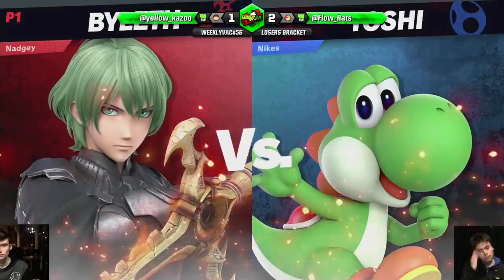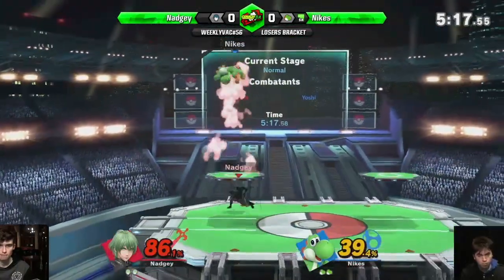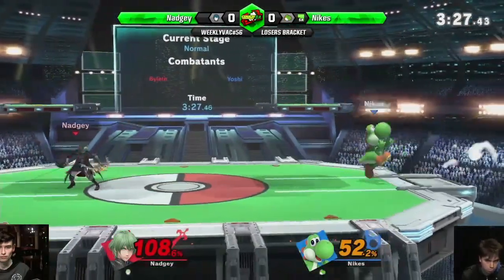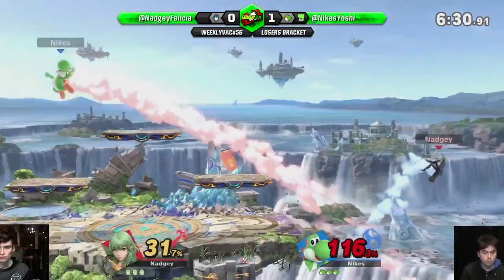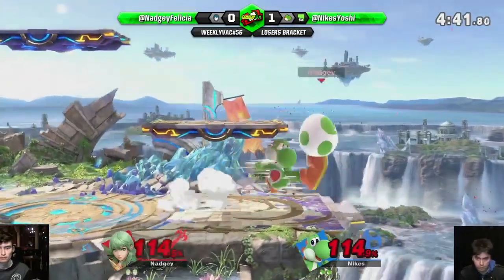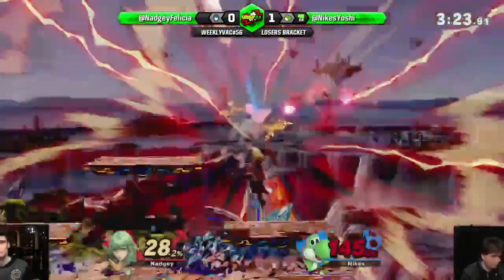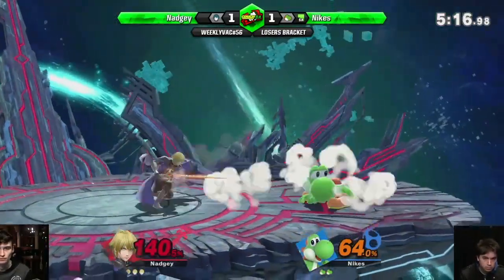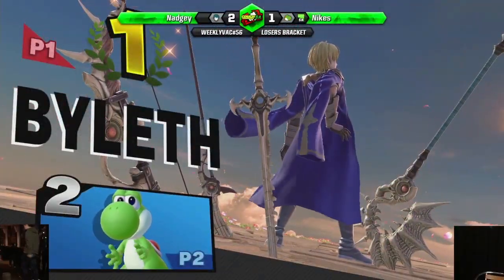WeeklyVac 56 - SSBU - Nadgey (Byleth) vs Nikes (Yoshi)